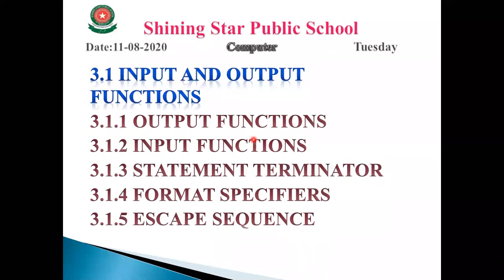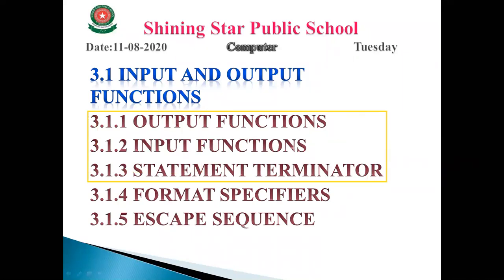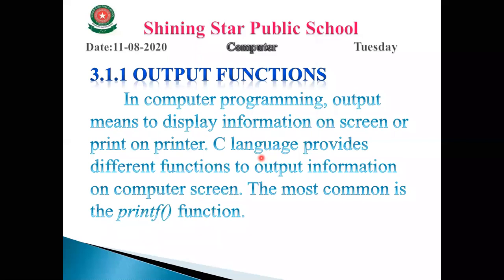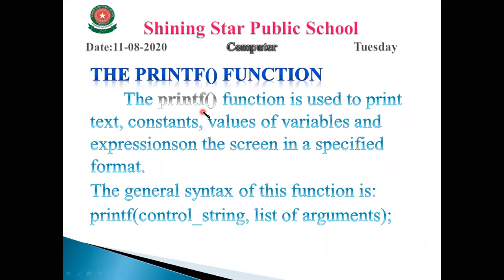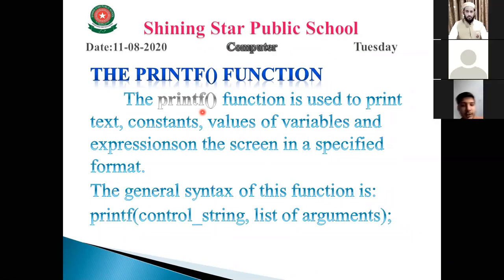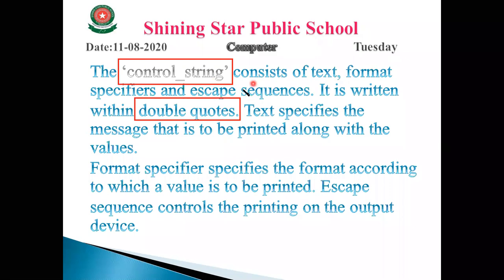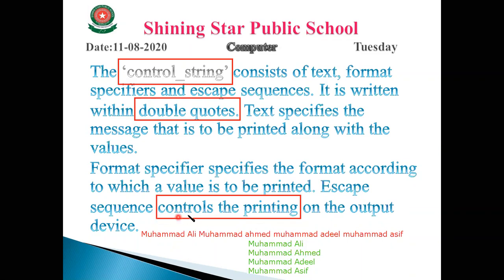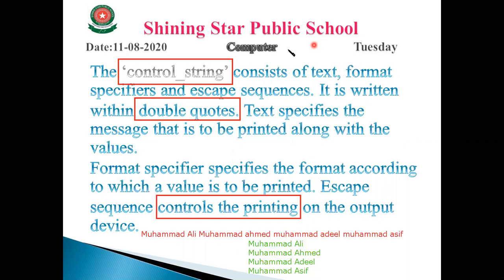10th computer : Lecture # 16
10th computer : Lecture # 16
Topic : INPUT AND OUTPUT FUNCTION